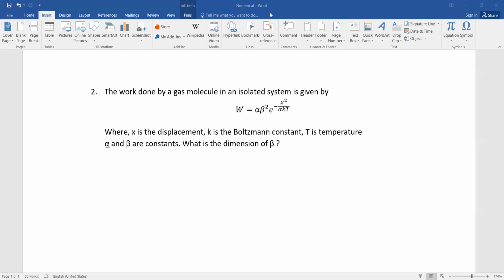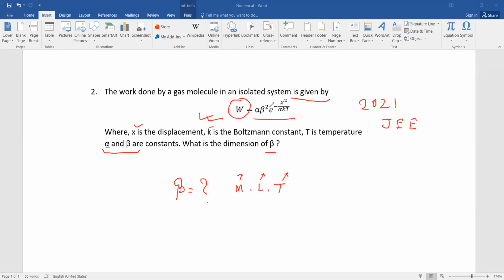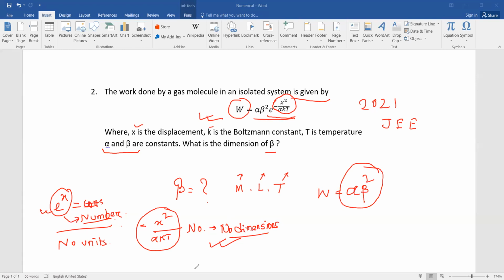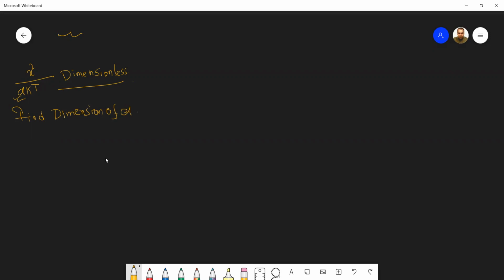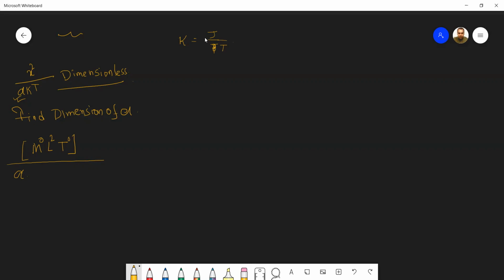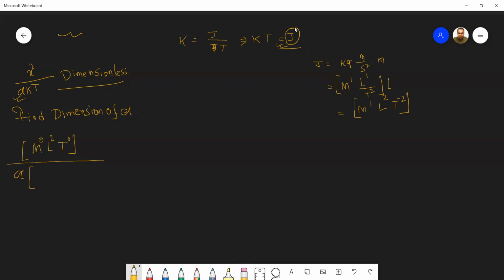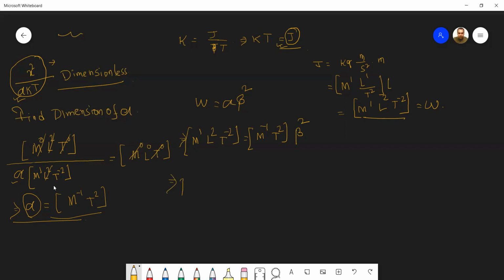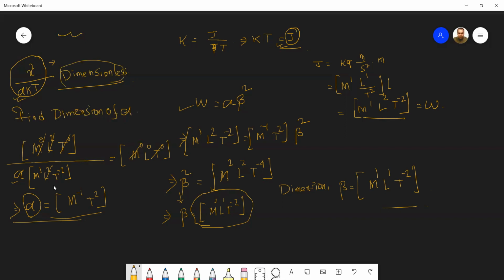IIT JEE Mains question 2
In this video, we have discussed a Physics question asked in JEE Main 2021.  This question is based on the concept of dimensions.